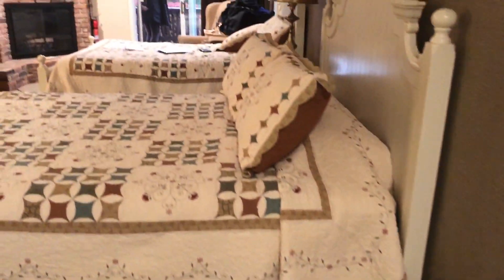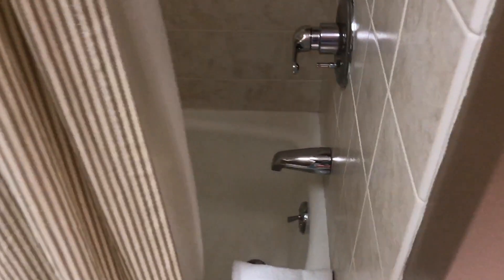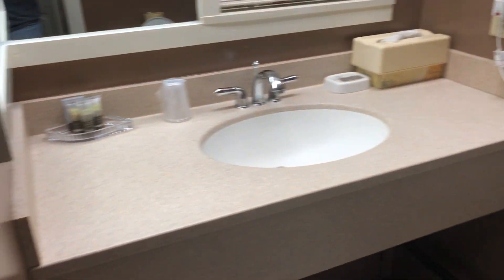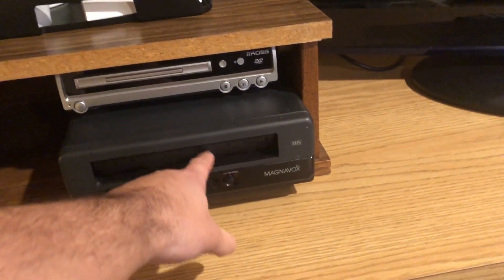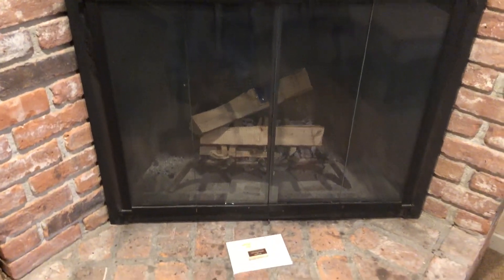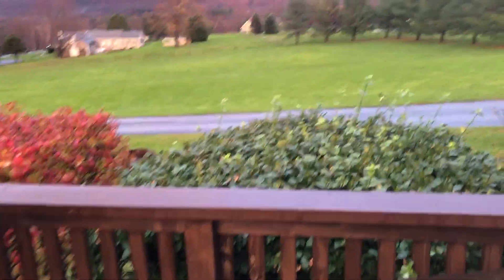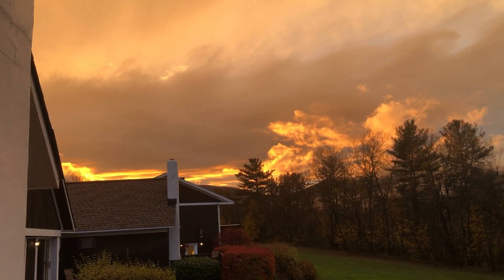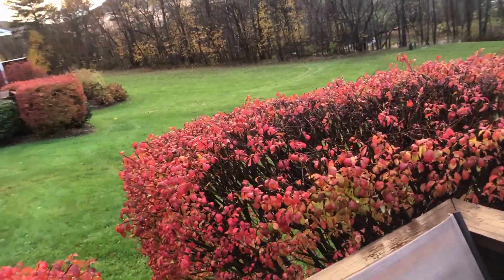The Manchester View